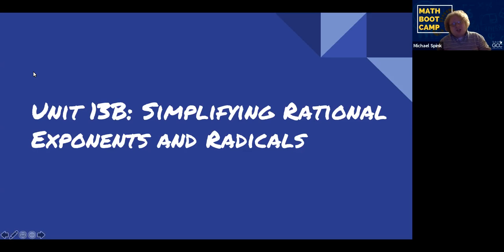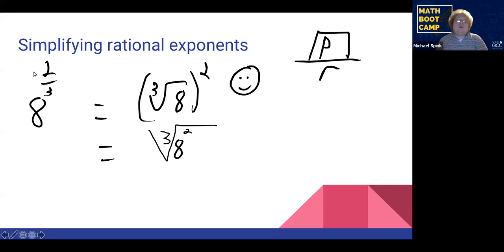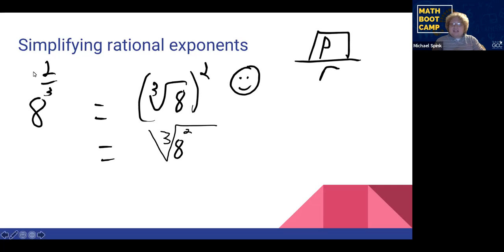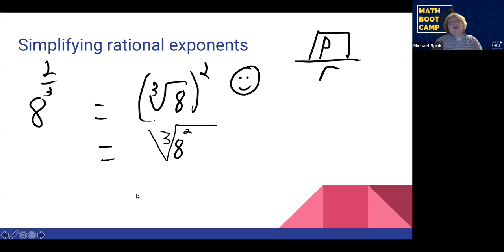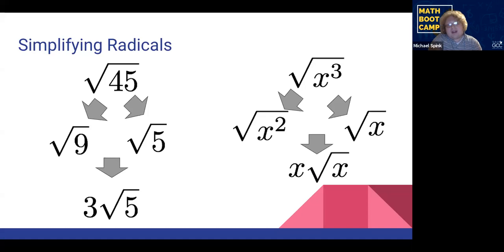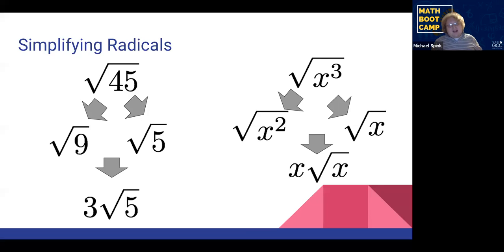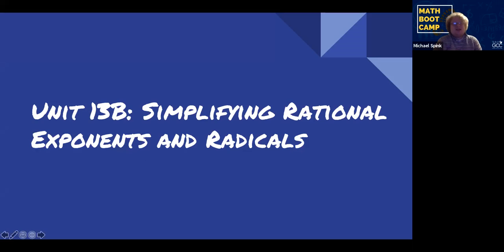Simplifying Rational Exponents